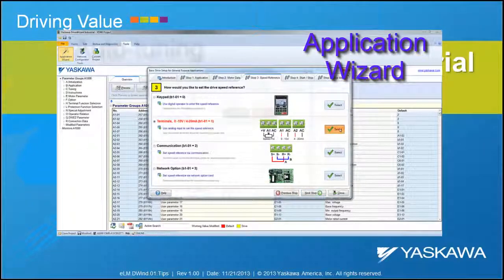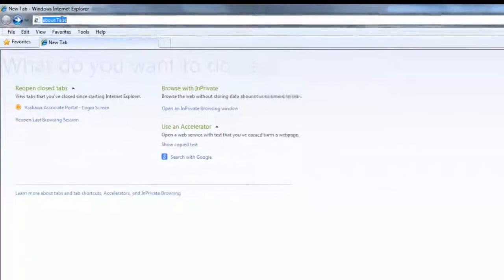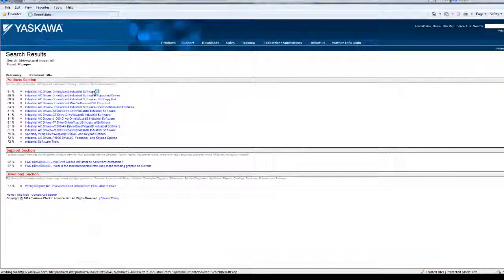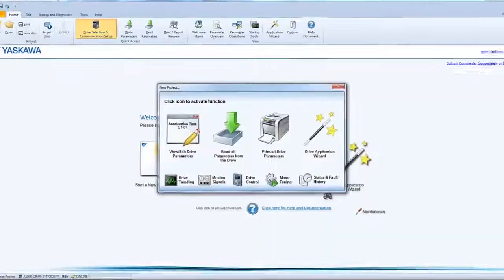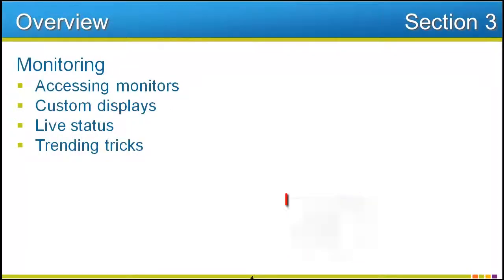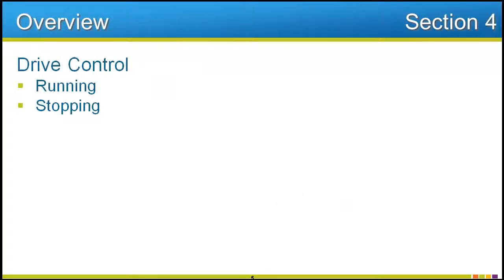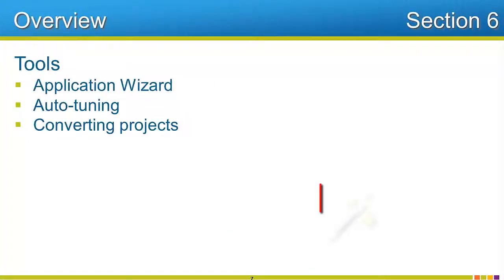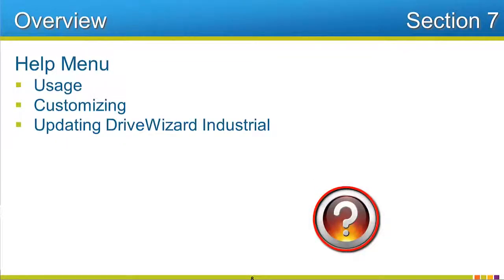SATOMEC Yaskawa DriveWizard Industial Tips and Tricks Intro